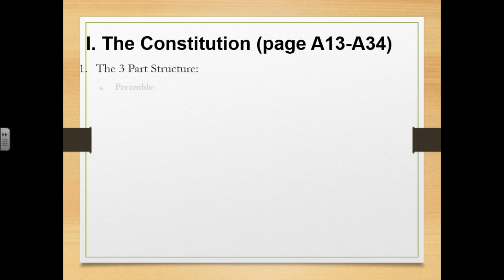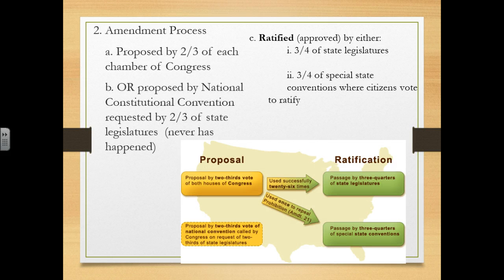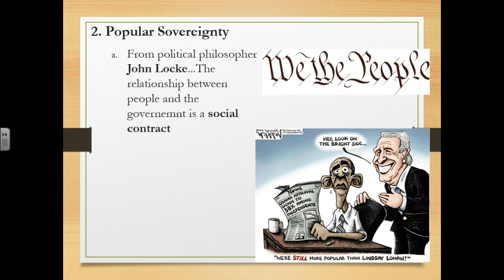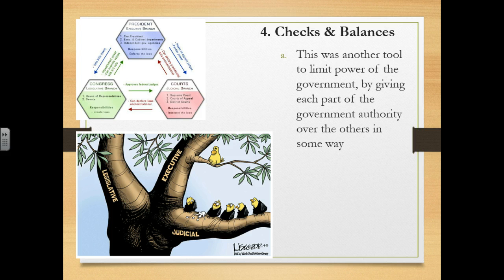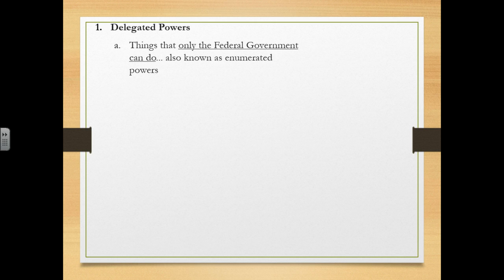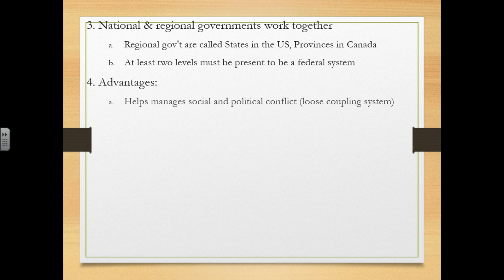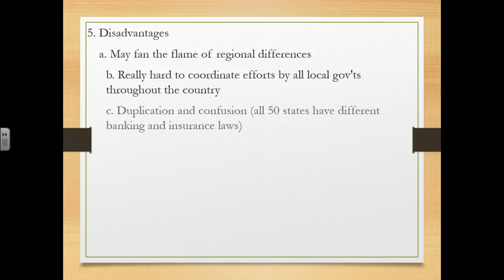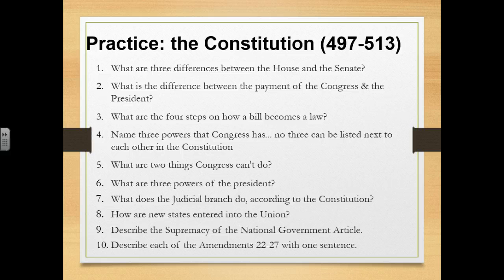The Constitution Notes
Mr McDonald